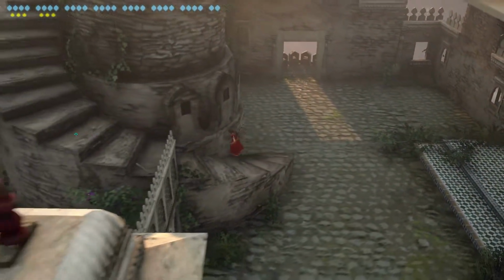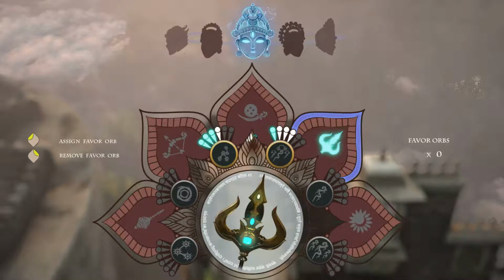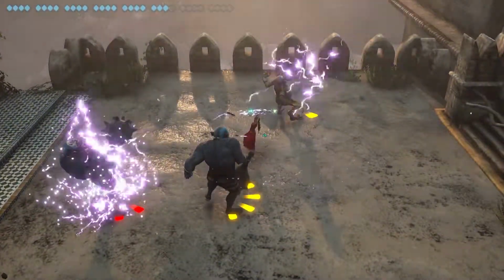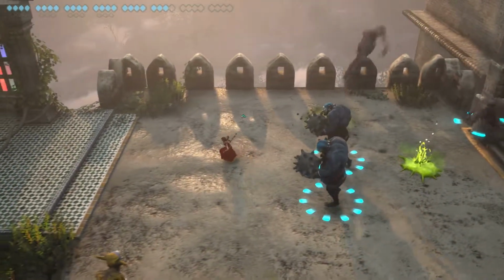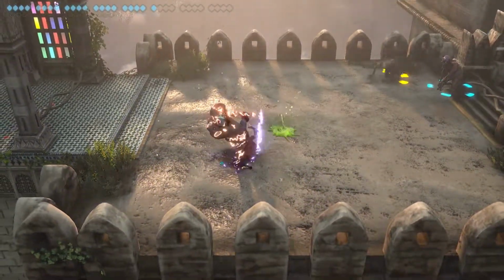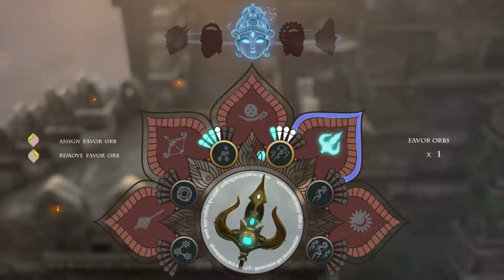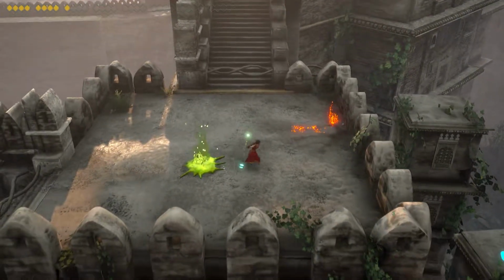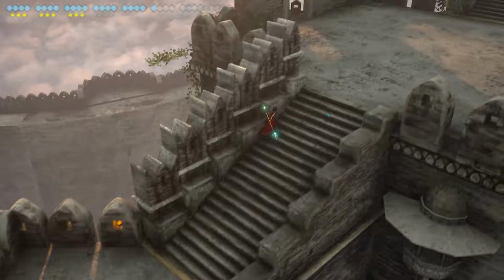Raji: An Ancient Epic - Lets Play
Raji An Ancient Epic is an action adventure game set in ancient India. Raji, a young gypsy girl is chosen by the gods to fight against the demonic invasion of the human realm. Her destiny is to rescue her younger brother and face the demon lord Mahabalasura

Ages Of Urath(TM) Developer & Founder
Graphic 3d art designer
Beta tester Kingdoms(TM)
Mod Designer  & Game Master for EverQuest(TM)
Admin & Curator of Razors Edge Game reviews